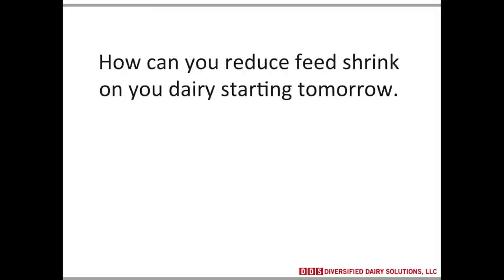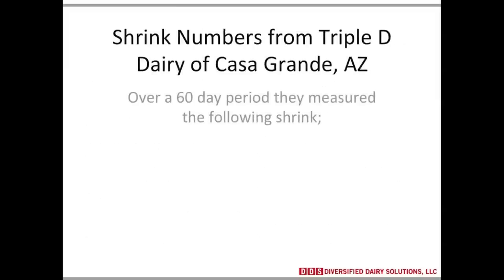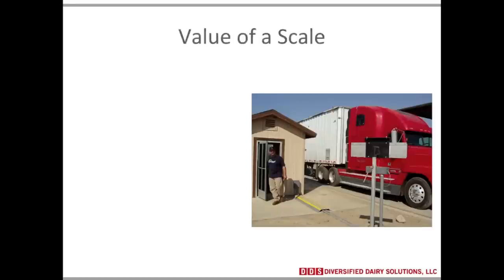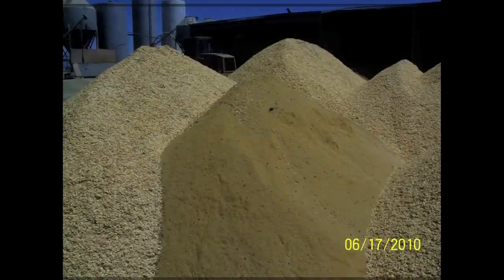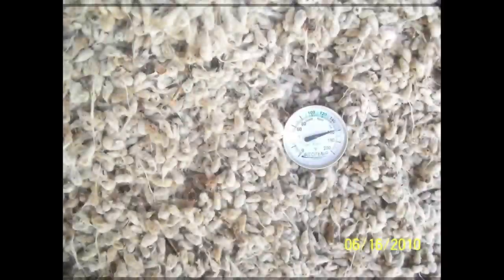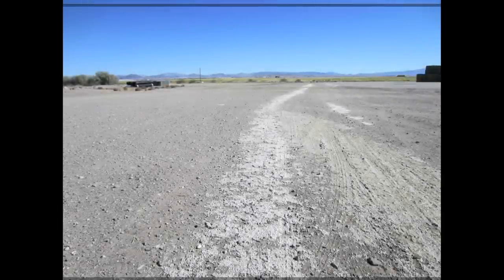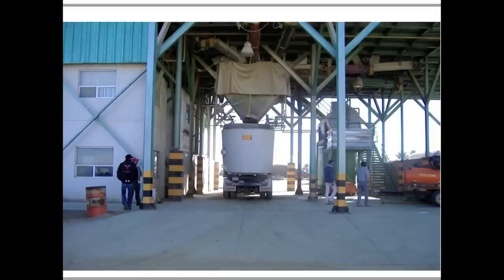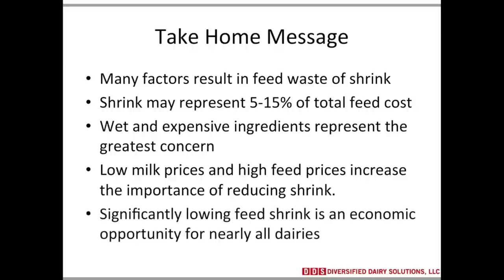"An interview with Doug DeGroff: Managing Feed Shrink"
Doug DeGroff, owner of Diversified Dairy Solutions, presents tips to manage feed shrink. The presentation is an excerpt from DeGroff's comments at Progressive Dairyman's Seminar Series at World Ag Expo 2012.